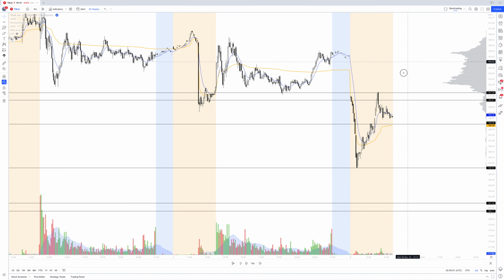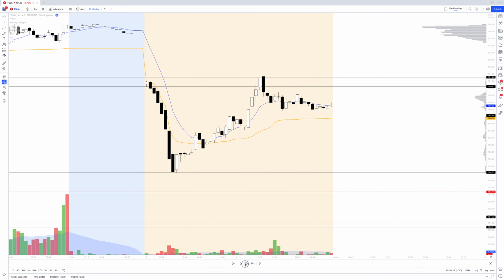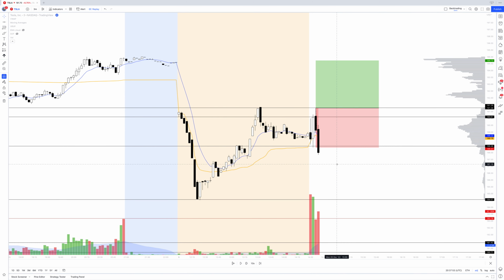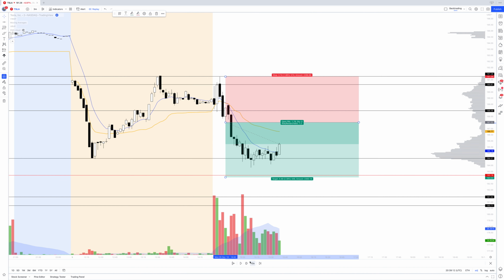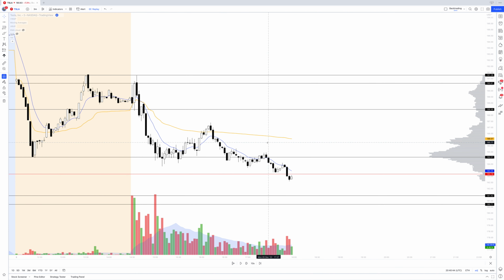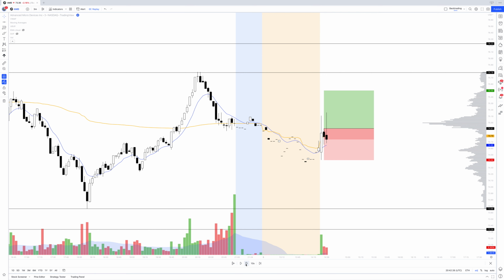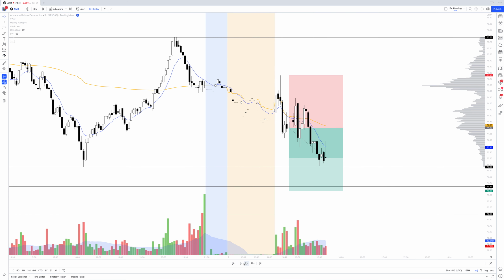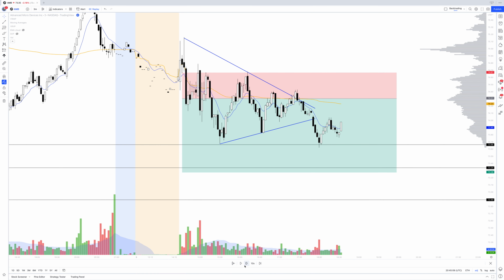BACKTRADING TESLA AND AMD USING 10EMA